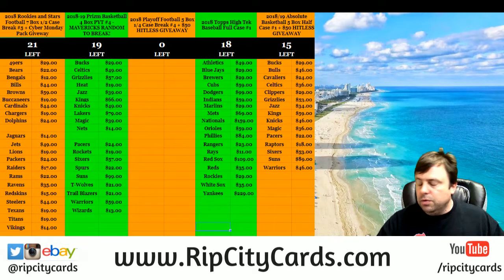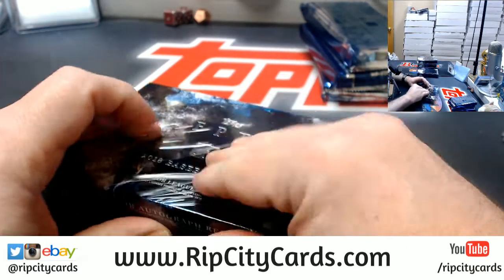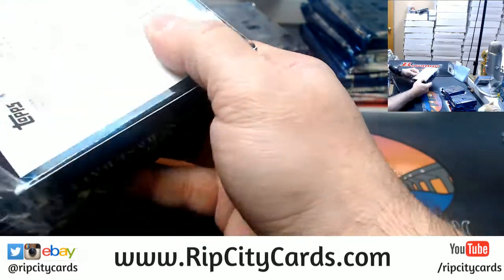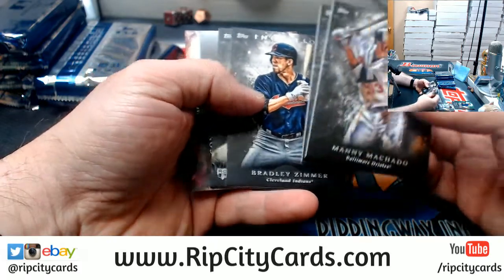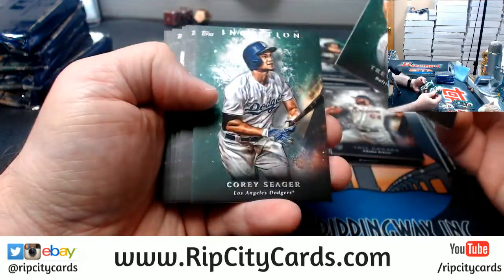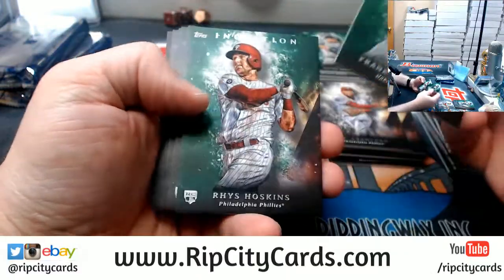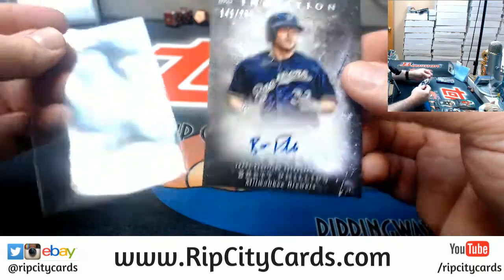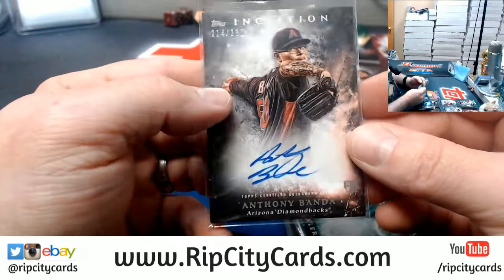2018 Inception Baseball 8 Box #18 ebay